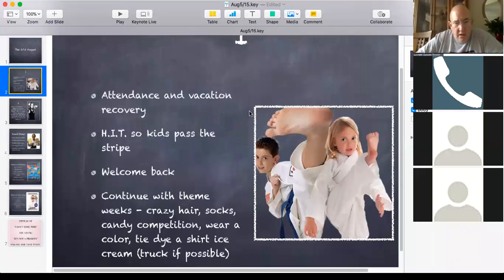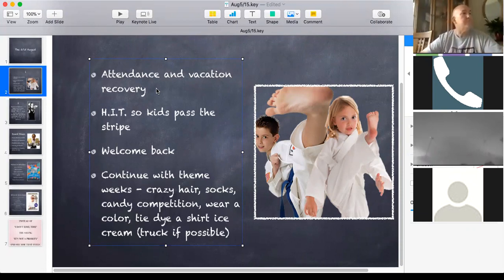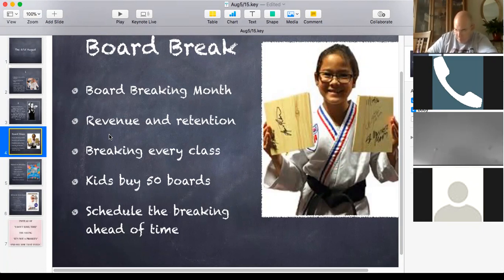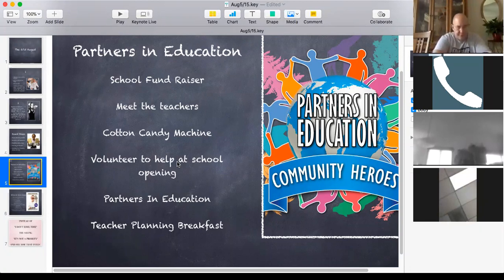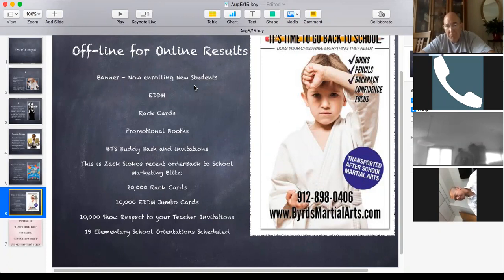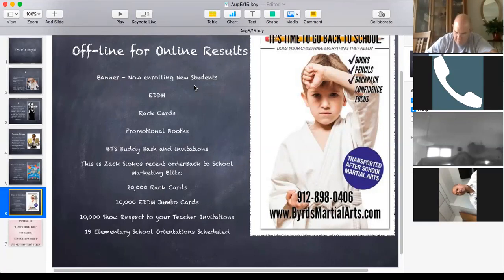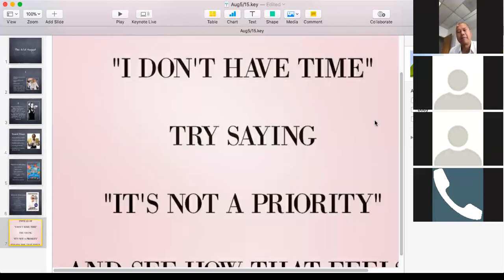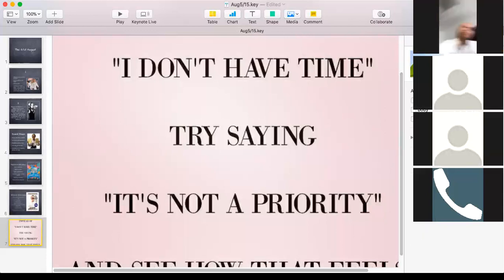The 5/15 for August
5 unique marketing and retention programs for August.   Creating massive momentum to insure a great last quarter.